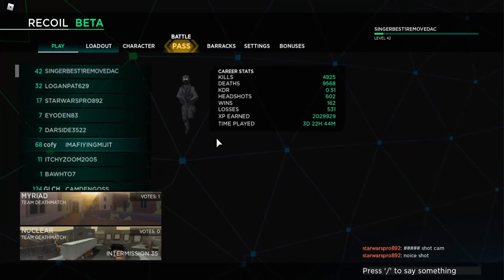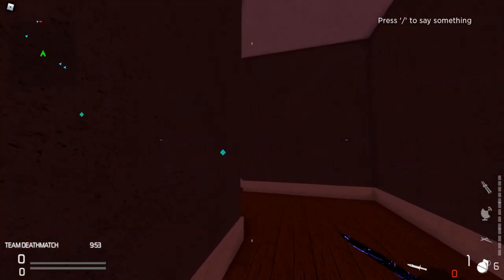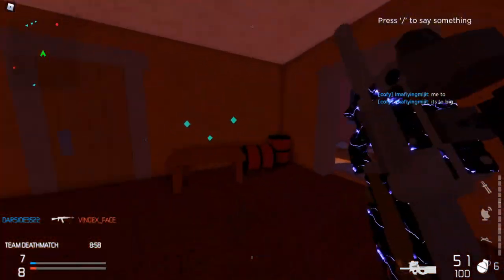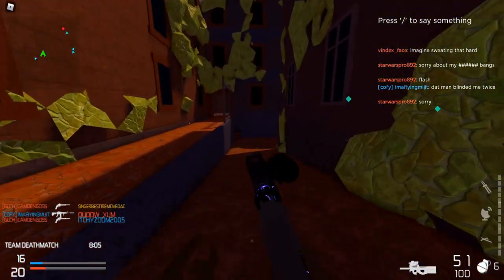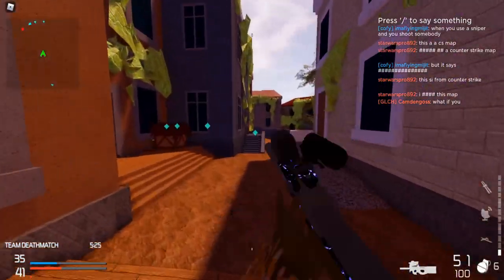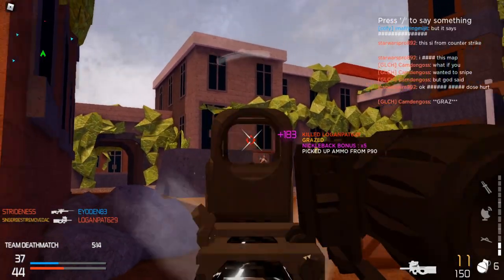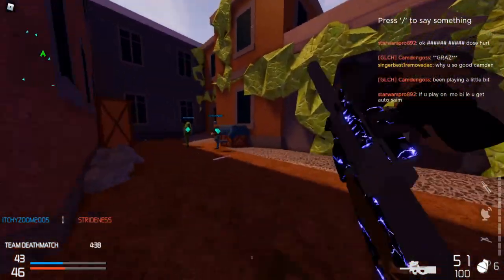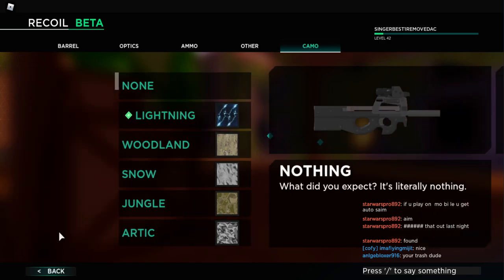Lightning Wrap [Limited Sept 1 2020] | Roblox Recoil